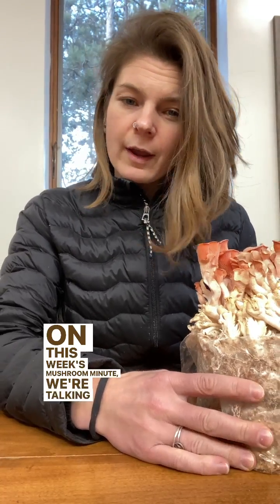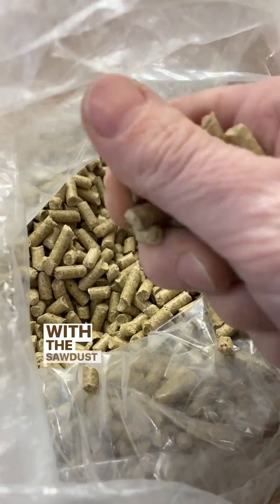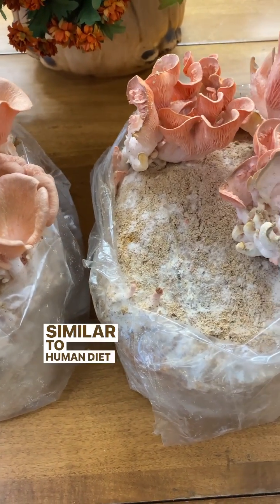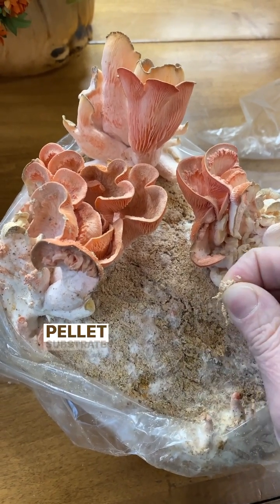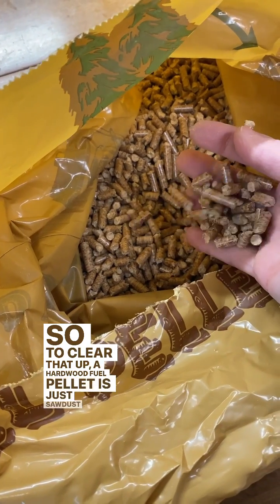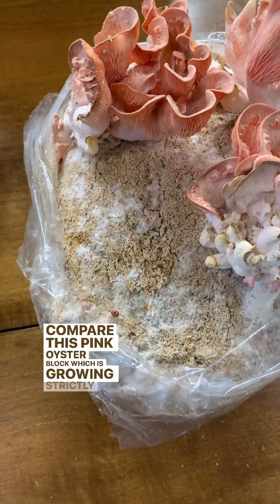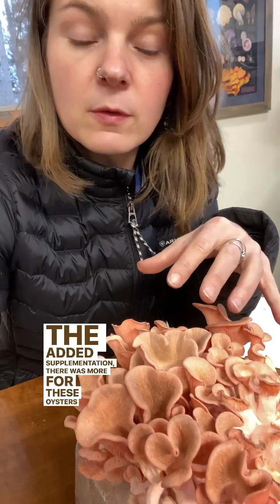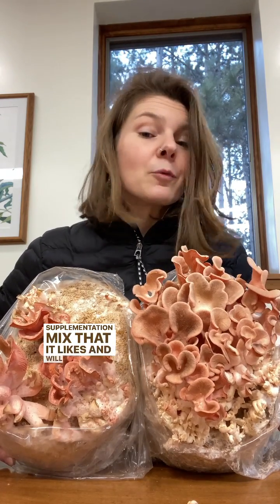Mushroom Minute: Why Your Mushroom Mix Matters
This mushroom minute is demonstrating why what you put into your substrate mix matters! Much like humans, mushrooms need certain nutrients to thrive. This video shows the difference between a supplemented and a non-supplemented sawdust block.